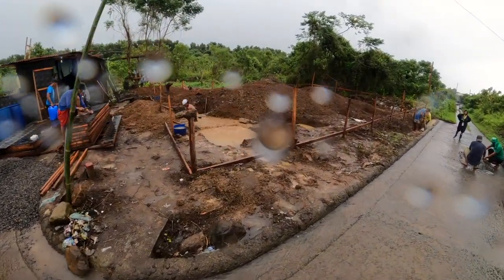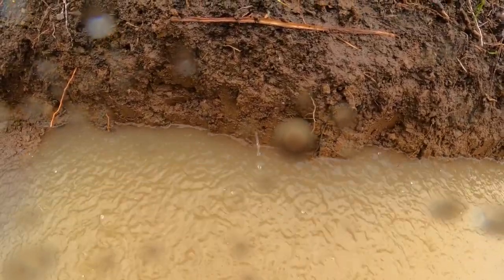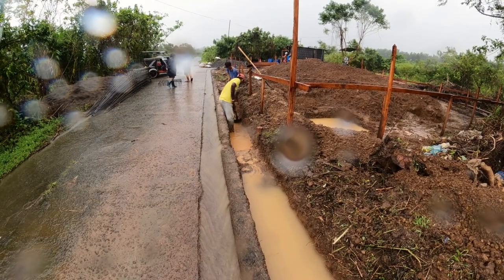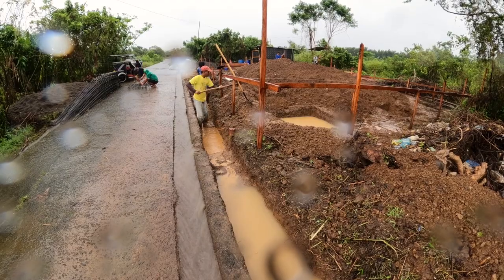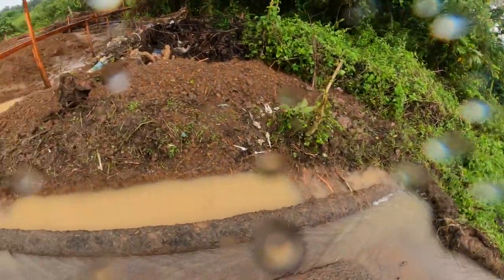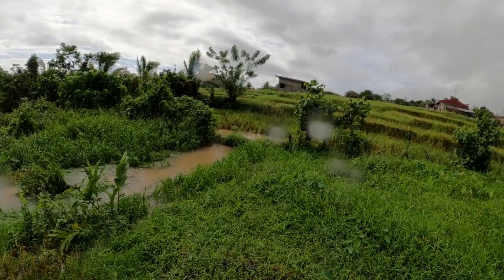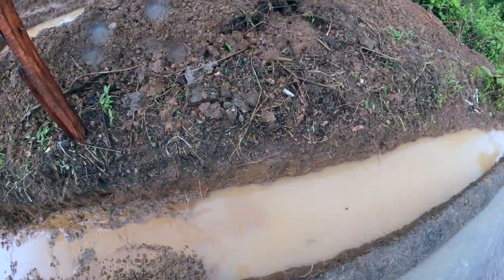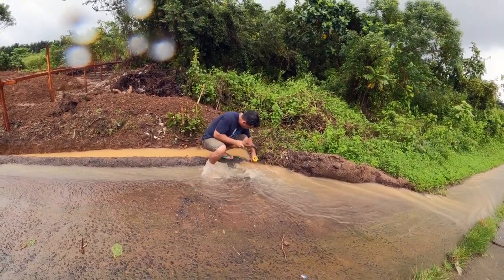Deluge of Water 🐳 | Garage Build Philippines | Ep. 04 | TORINO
Garage Construction in the Philippines. We look at our water drainage problem and try to fix it. We start by bailing out the footings, then we move on to perimeter trenching. From there, we search for the water source and finally, we deal with hydrostatic pressure.

0:00 - Episode Intro
1:38 - Bailing Out Footings
3:00 - Perimeter Trenching
5:49 - Looking for the Water Source
8:34 - Hydrostatic Pressure